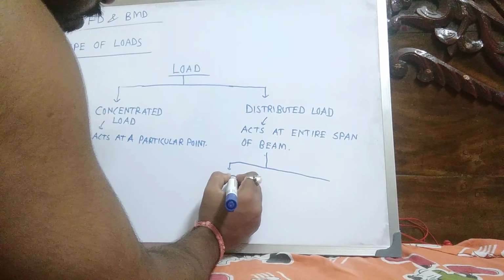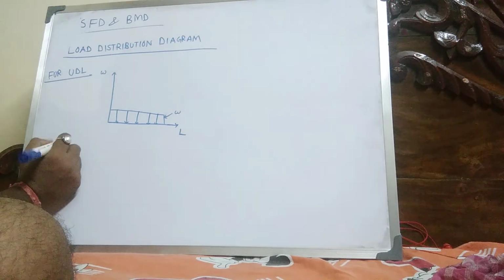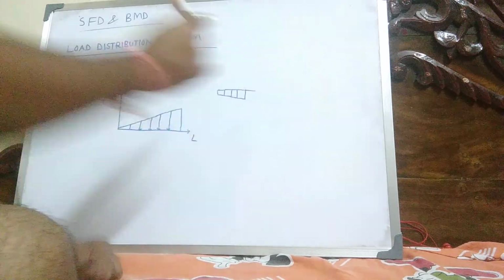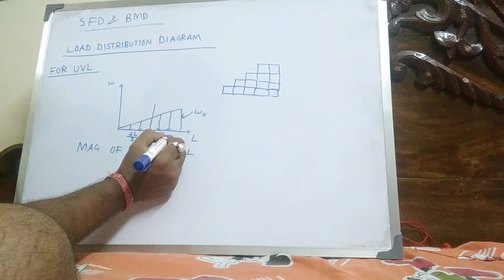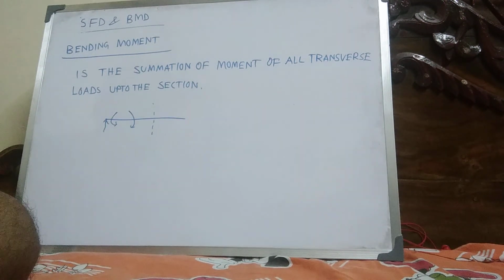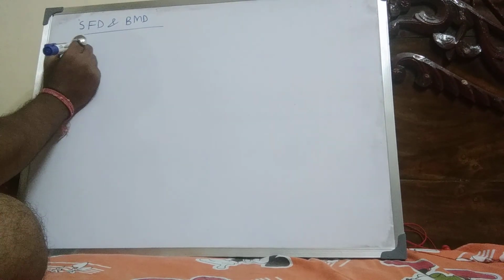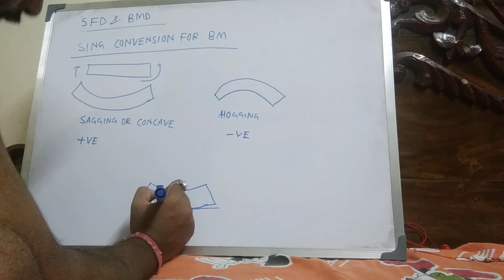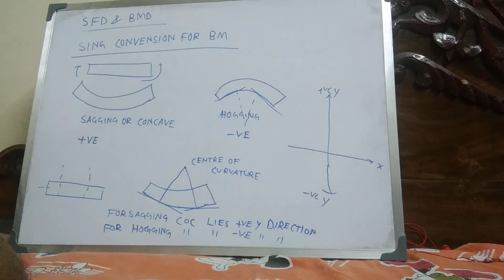SFD AND BMD PART 2